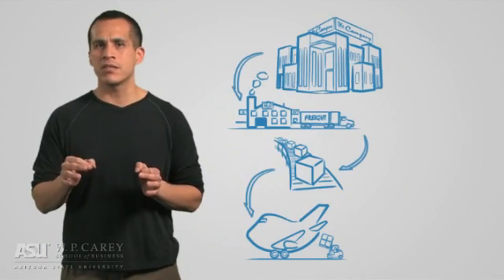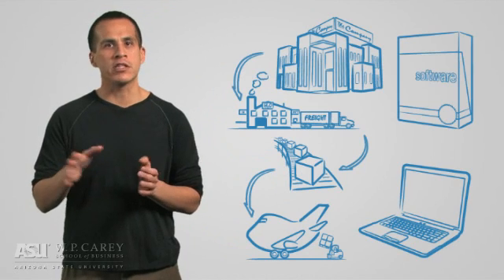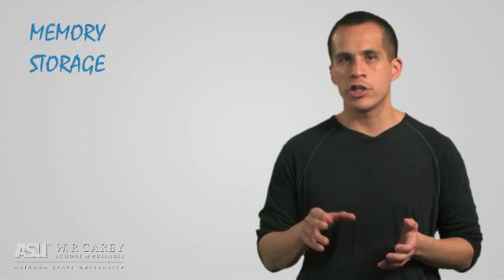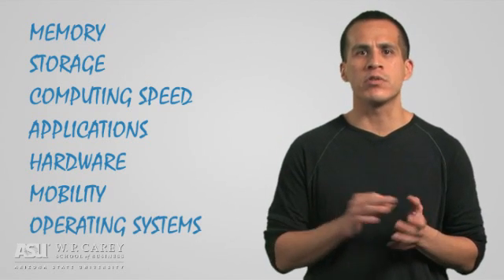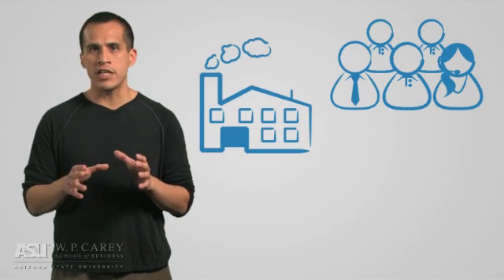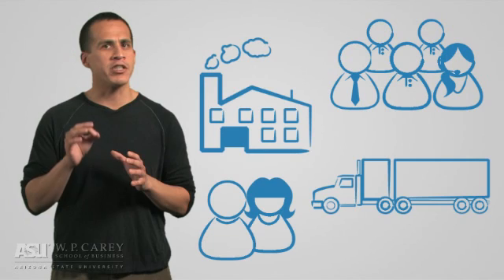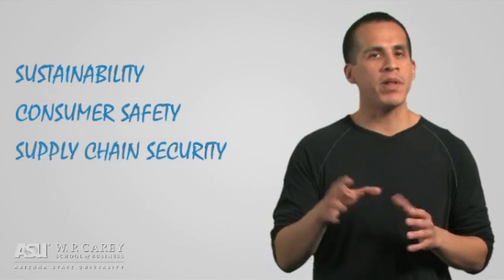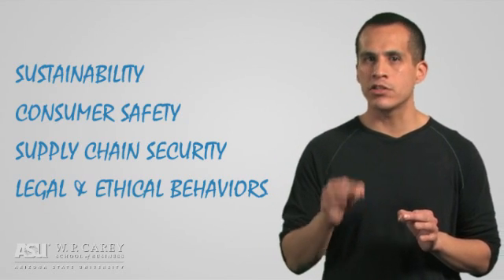Module 12: Supply Chains and Information Technology - ASU's W. P. Carey School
Part 12 of 12  Modern day supply chains are tasked with responding at lightning speed.  Like our central nervous system helps us make good decisions, perform physical feats, and communicate effectively and efficiently with those around us, information technology is required to help our supply chains efficiently perform at peak levels.  This module illustrates how our uses of technology mirror those of the supply chains use of modern information technology systems.

This is the 12th installment in Arizona State University's twelve-part introduction to supply chain management video series developed by Eddie Davila, Jeff Hough, Randy Cates, Dawn Feldman, Dan Ichikawa, Ian Schmoel, and Matt Hardy.  ASU, the W. P. Carey School of Business, and the Supply Chain Management Department are proud and happy to share this video series with supply chain management departments, supply chain instructors, career specialists in high schools and universities, as well as industry leaders in an effort to inspire a new generation of supply chain management professionals across the country and around the world.